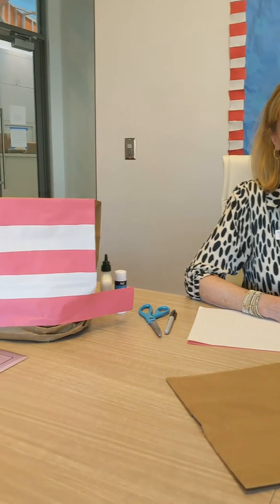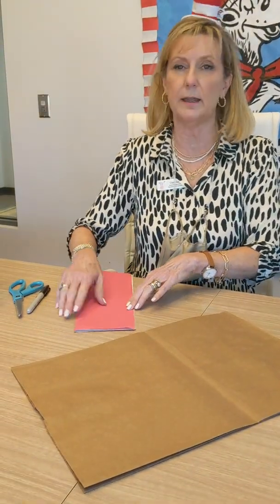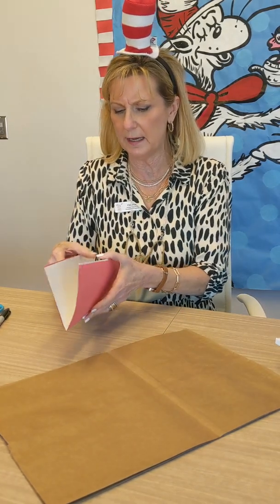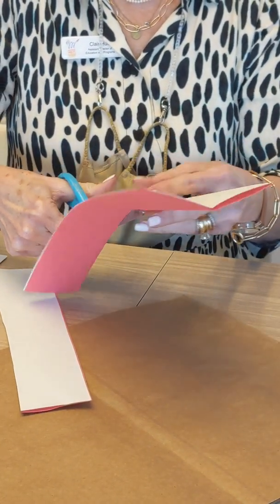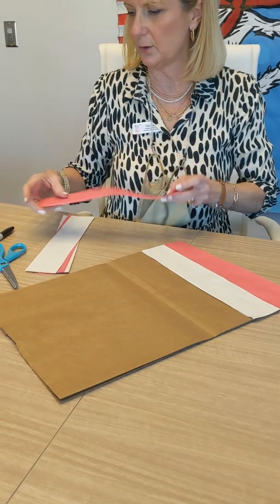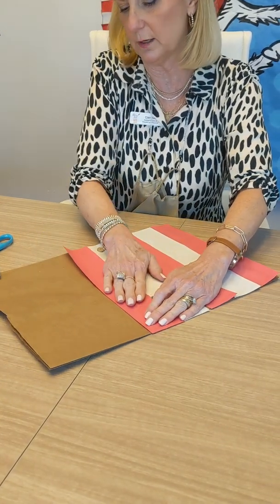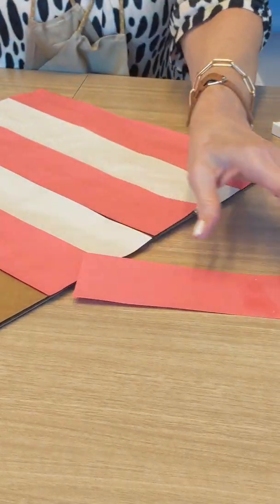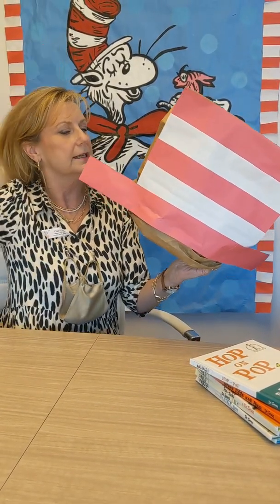Dr. Seuss Hat Craft Tutorial with the Mississippi Children's Museum - Meridian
Follow along with this Dr. Seuss hat tutorial using supplies you already have at home! Make a striped hat, just like Cat in the Hat, or make it however you want! Here's what you'll need:
A brown paper bag
1 sheet red construction paper (substitute with copy paper & red marker)
1 sheet white construction or copy paper
        Optional embellishments: stickers, pom poms, or pipe cleaners.

Show off your crafty hats on social media! Tag us @mcmmeridian on Facebook and Instagram.